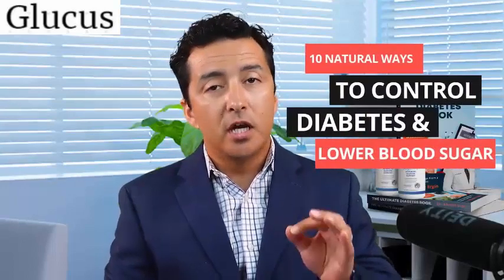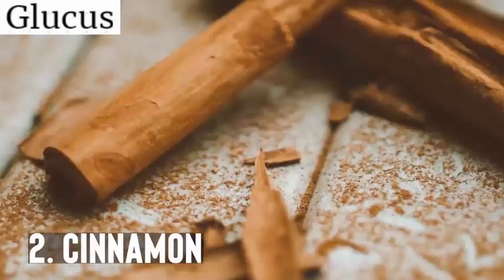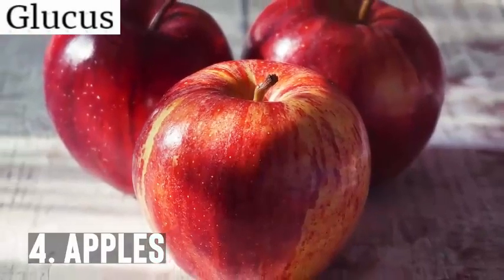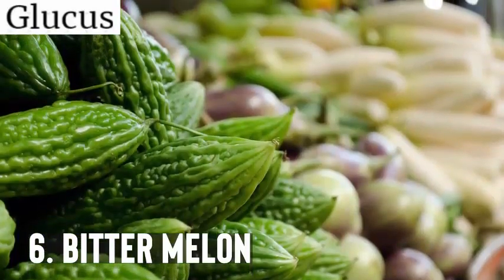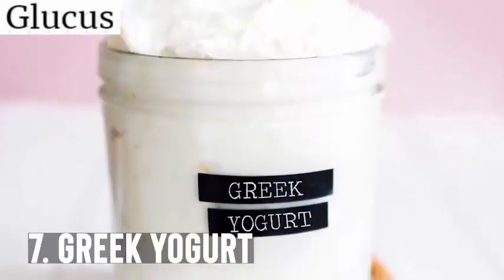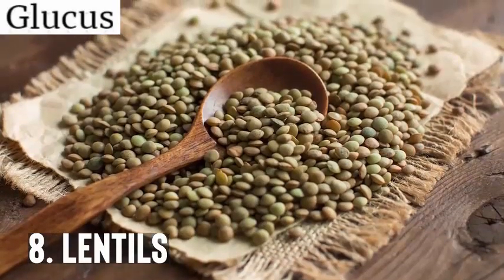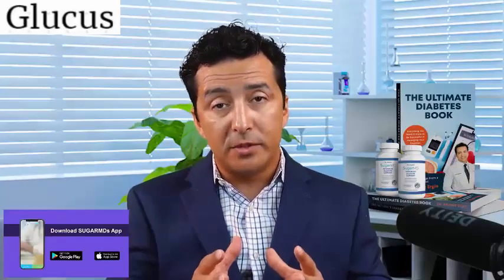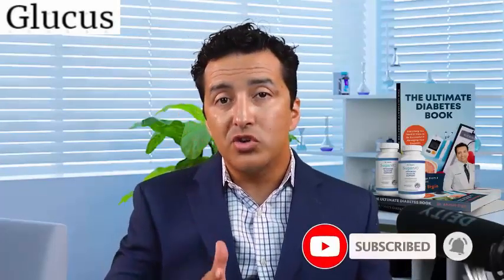10 Natural Foods and Spices to Lower Blood Sugar Fast!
10 Natural Foods and Spices to Lower Blood Sugar Fast!

1. Red Boost

2. Gluconite

3. Lanta Flat Belly Shake

Want to lower blood sugar fast? Try these 10 natural foods and spices in your diet. Type 2 diabetes is becoming a pandemic. Knowing food is medicine, you can try these 10 Natural Foods and Spices to Lower Blood Sugar Fast today!

Regardless of your diabetes type (type 2 diabetes or type 1 diabetes), you will find plenty of diabetes control tips in the channel by Dr. Ergin. We have a lot of content around foods to eat when you have diabetes, diabetic recipes, exercise videos, diabetic supplements, herbs, natural remedies, regular medications, and more. We talk about normal blood sugar levels, how to keep blood sugar as close to normal as possible without sacrificing your entire diet. How to make a diabetic diet more enjoyable while creating a diabetic meal plan. And, most of all we support and help each other learn and stay strong against this ugly chronic disease.

Video Courtesy By: SugarMD